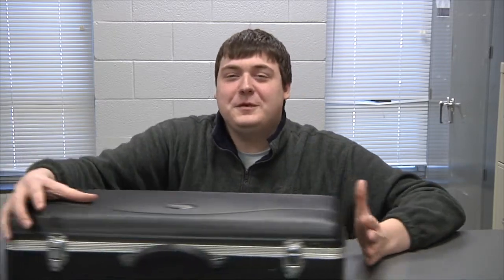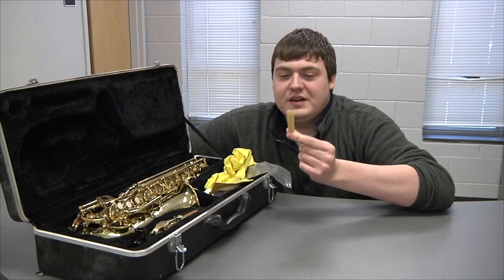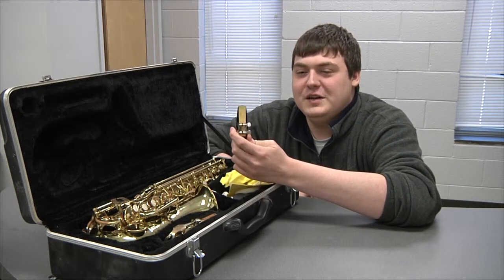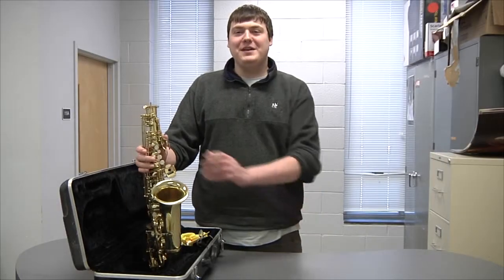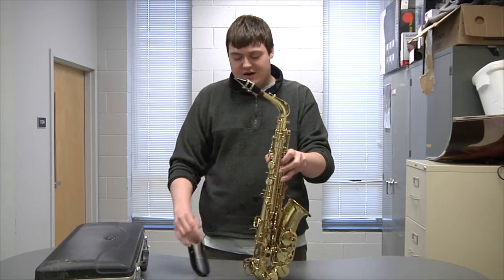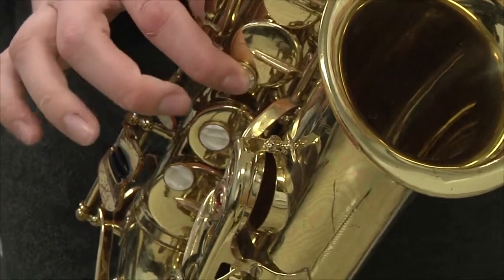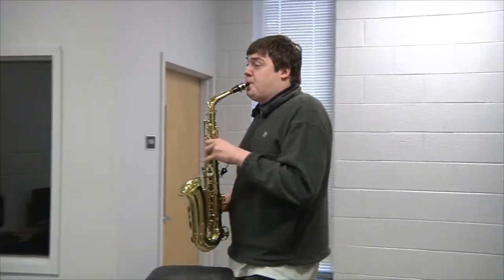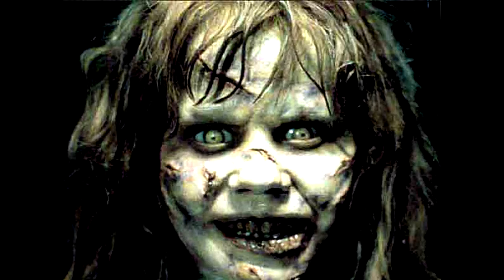Saxaphone 101 For Dummies 2 Perkins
Are you interested in filming and production? Then consider joining the Broadcasting and Production Technology Program at Gaston College!